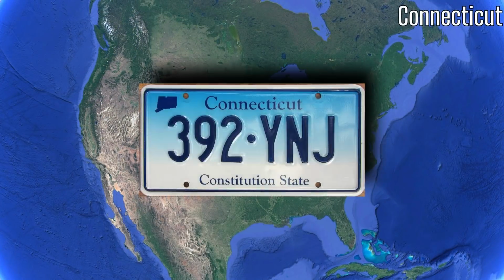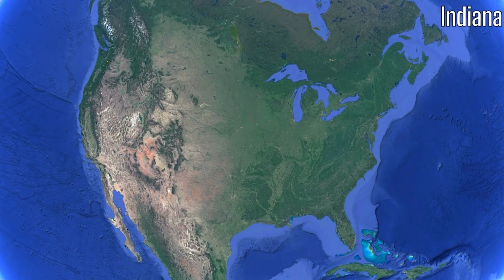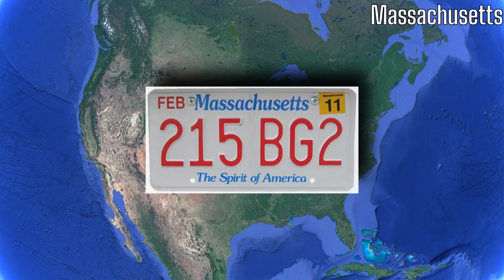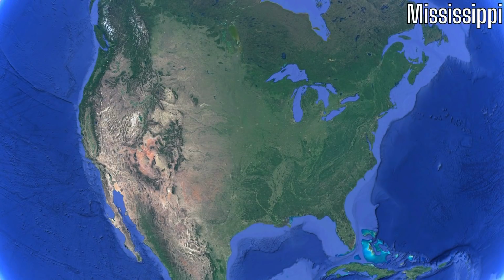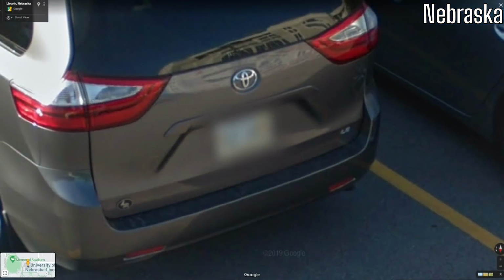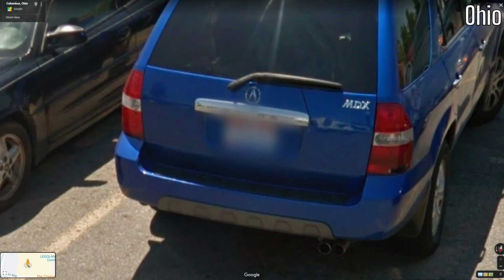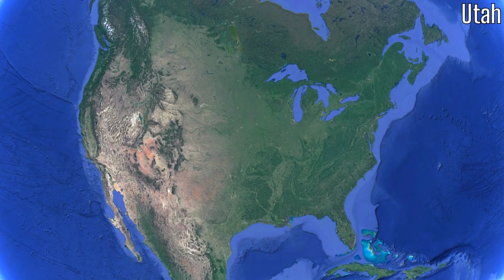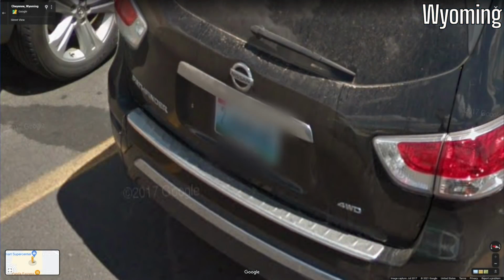How to Identify US License Plates in GeoGuessr: United States Tips Episode 2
In this video I discuss the license plates of all 50 states and share tricks for using license plates in US GeoGuessr! I hope this is useful :)
HUGE THANKS to the following people for finding some of the license plates shown: TheCynicalHipster, Spark, Benji (fleeeeeeb), Sagittarius998, and Cascadia
Introduction: 0:00
Front Plates: 0:24
Context Clues: 1:07
Camera Generation: 1:45
Each State's Plates: 2:11
Alabama: 2:33
Alaska: 3:00
Arizona: 3:23
Arkansas: 3:36
California: 3:57
Colorado: 4:13
Connecticut: 4:29
Delaware: 4:41
Florida: 4:58
Georgia: 5:07
Hawaii: 5:41
Idaho: 6:00
Illinois: 6:16
Indiana: 6:45
Iowa: 7:38
Kansas: 8:03
Kentucky: 8:19
Louisiana: 8:38
Maine: 8:59
Maryland: 9:14
Massachusetts: 9:40
Michigan: 9:54
Minnesota: 10:30
Mississippi: 10:48
Missouri: 11:26
Montana: 11:55
Nebraska: 12:20
Nevada: 12:40
New Hampshire: 12:57
New Jersey: 13:12
New Mexico: 13:23
New York: 13:40
North Carolina: 14:14
North Dakota: 14:28
Ohio: 14:48
Oklahoma: 15:17
Oregon: 15:38
Pennsylvania: 15:49
Rhode Island: 15:59
South Carolina: 16:12
South Dakota: 16:33
Tennessee: 16:51
Texas: 17:04
Utah: 17:25
Vermont: 17:49
Virginia: 17:59
Washington: 18:19
West Virginia: 18:30
Wisconsin: 18:42
Wyoming: 18:59
Outro: 19:23
Music used in this video: Smash Hit OST by Douglas Holmquist
About my channel:
Welcome to Chicago Geographer! Here you'll find GeoGuessr challenges, speedruns, world record attempts, and more, alongside videos about geography, history, and cities.

us geoguessr tips
geoguessr tips
geoguessr advice
geoguessr usa
tips and tricks
united states
america
tips for geoguessr
how to get better at geoguessr